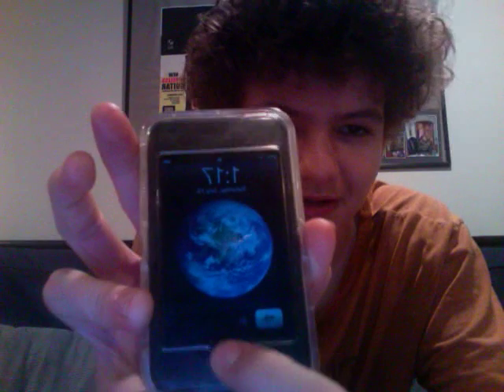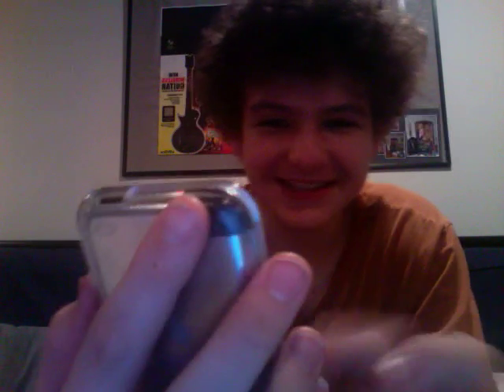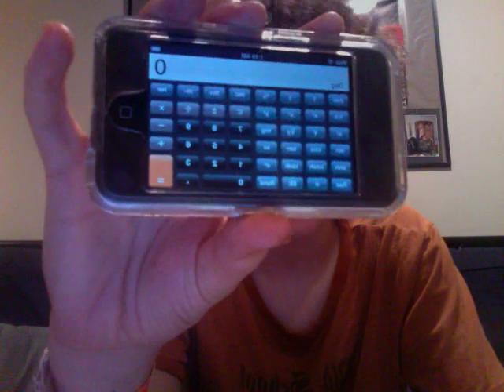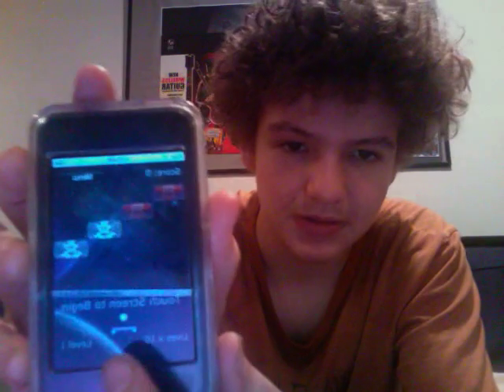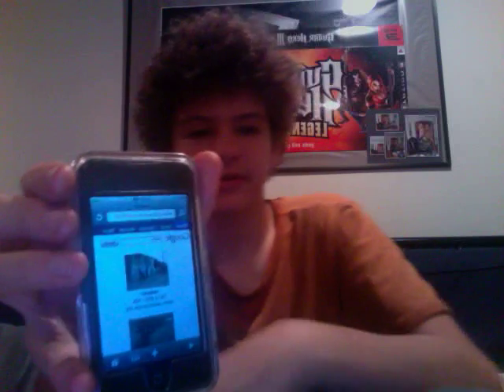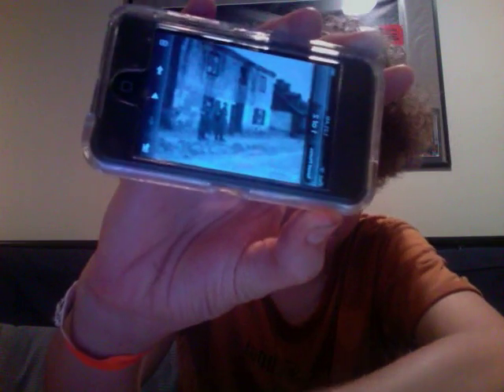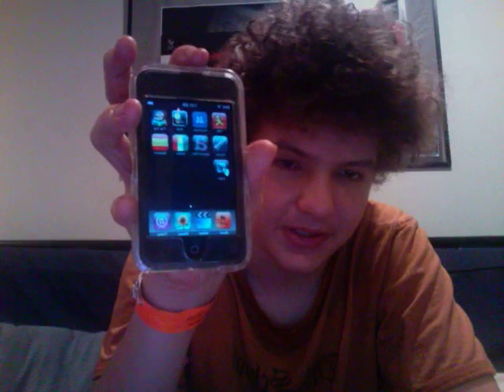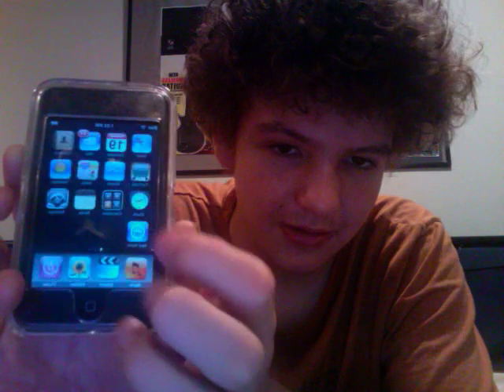2.0 Firmware Review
A short review of the new firmware 2.0, and some cool features into it.